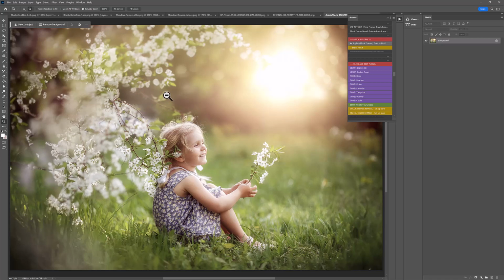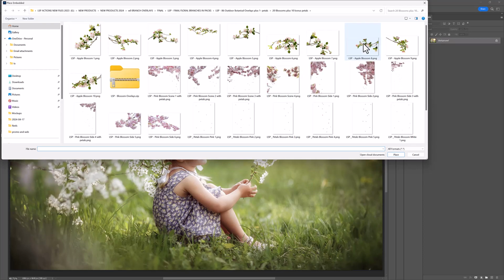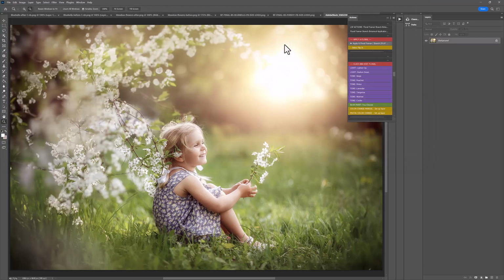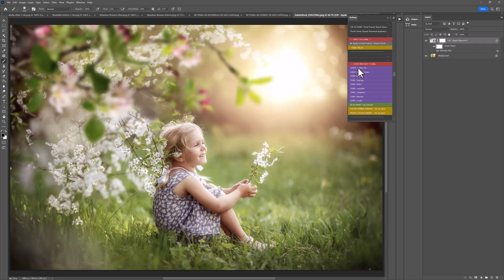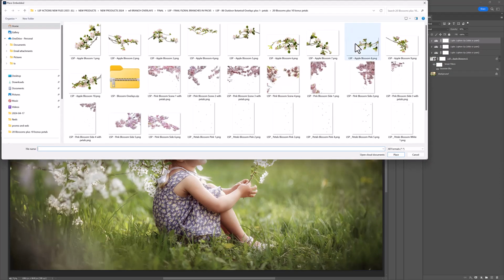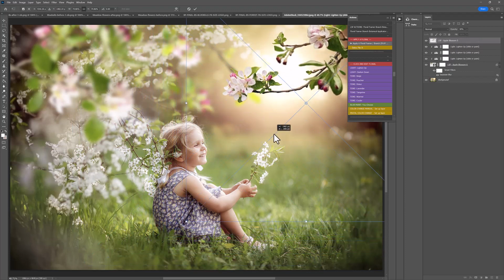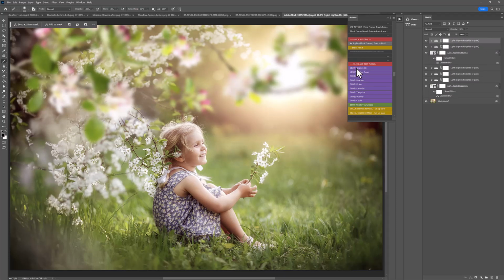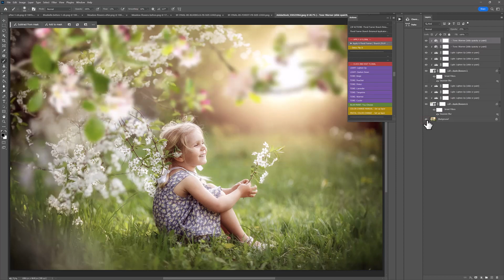Photoshop Tutorial: Adding apple blossom overlays to create depth and framing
Adding sweet fresh apple blossom overlays to your image in Photoshop to finish the scene perfectly.

These are part of the Botanical Overlay Collection: Colored Floral Branches & Framers, which include:
• 20 gorgeous drag 'n drop overlays for your images in Photoshop
• 11 Falling petals Overlays